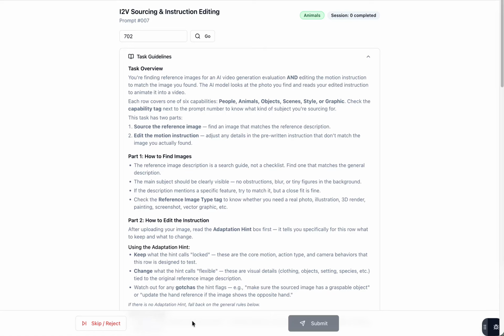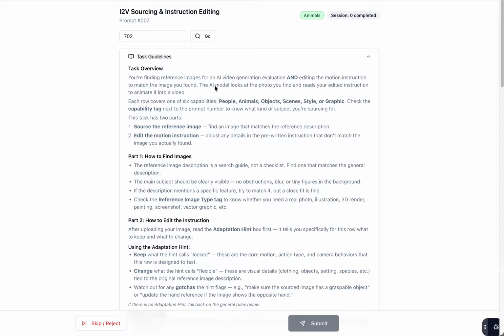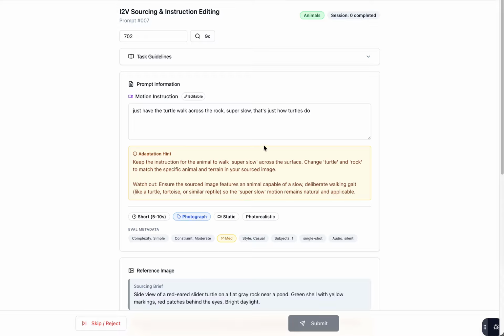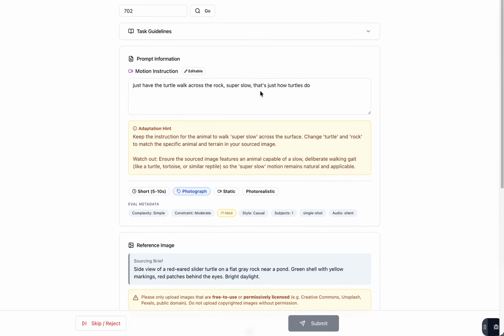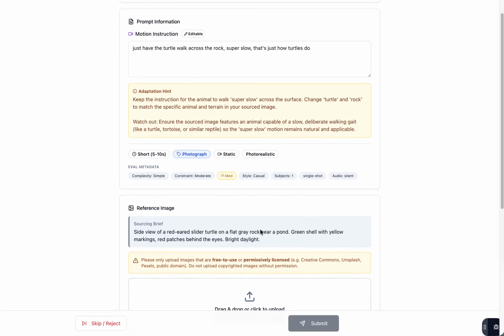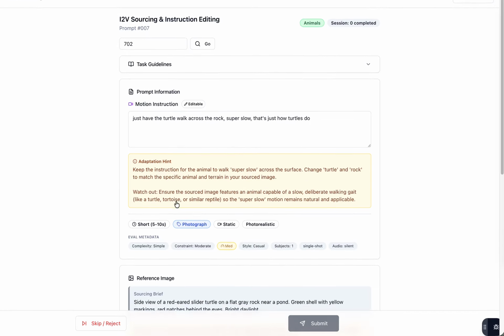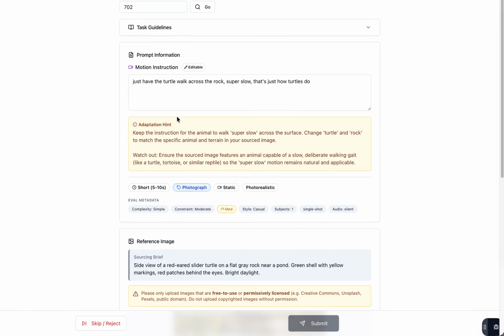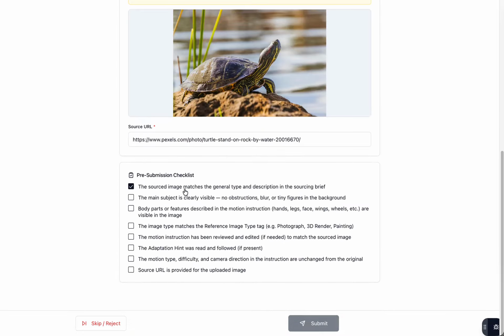Multi Mango Tutorial | How to Evaluate AI Tasks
Master the I2V (Image-to-Video) Sourcing task on MultiMango with this comprehensive step-by-step tutorial! Whether you're a new freelancer or looking to improve your quality score, this guide covers everything you need to know.

In this video, we cover:

What is I2V Sourcing? Understanding the transition from static images to video prompts.

Task Selection: How to find and start I2V tasks in your dashboard.

Evaluation Criteria: Analyzing video quality, motion consistency, and prompt adherence.

Common Pitfalls: What to look for (glitches, morphing, or "hallucinations") in AI-generated videos.

Providing Feedback: How to write effective justifications to get your tasks approved.

Boost your earnings and accuracy on MultiMango today!